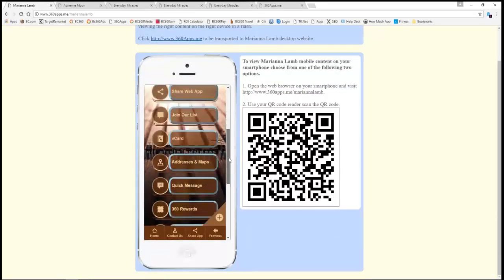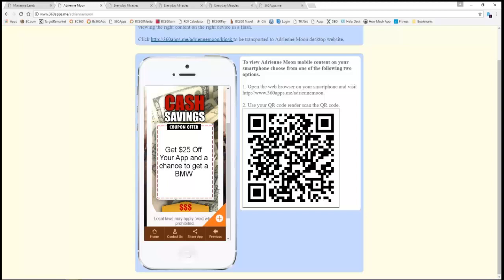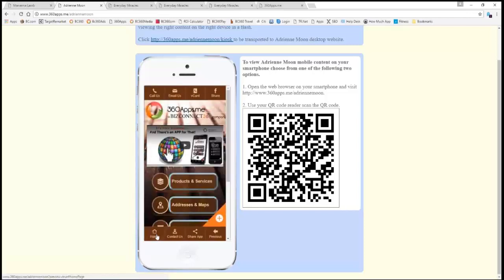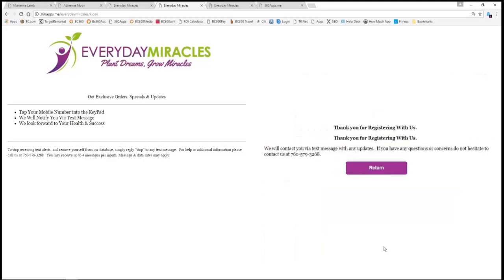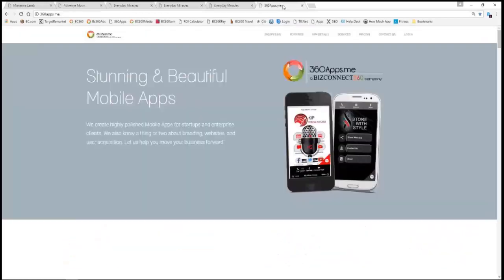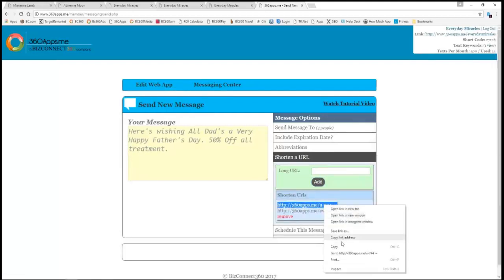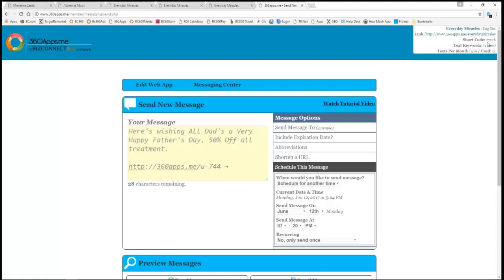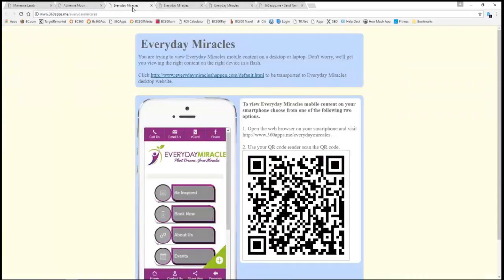Marketing System Overview with Butch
A simple to use Powerful Marketing System included in the Enterprise & Professional Packages.